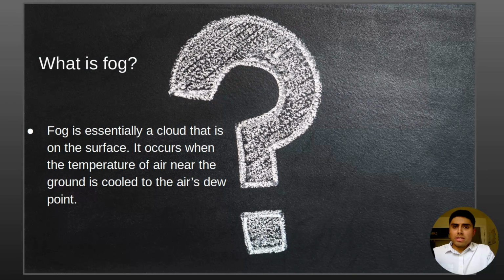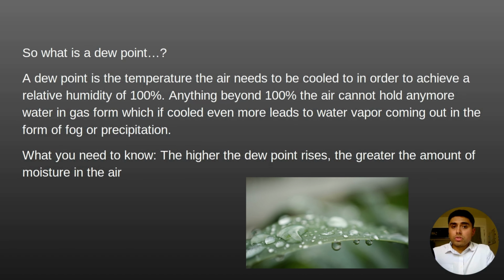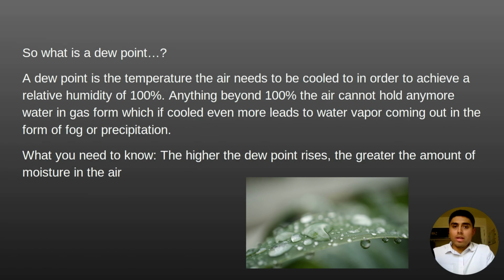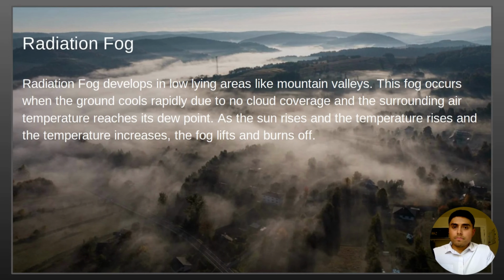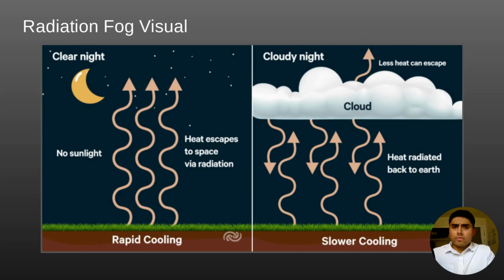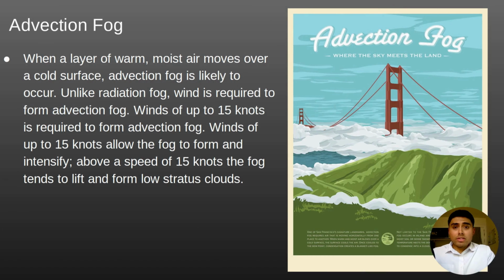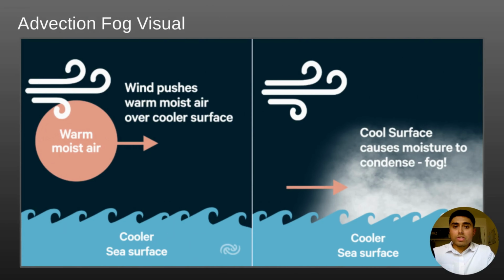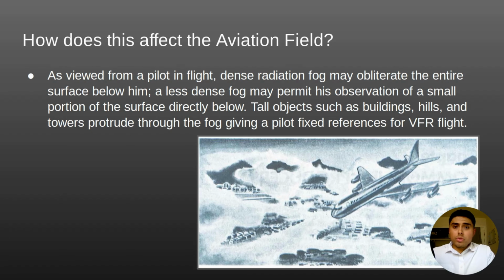Weather Final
AVS 117 Final on Weather Theory

Sources posted at end of video